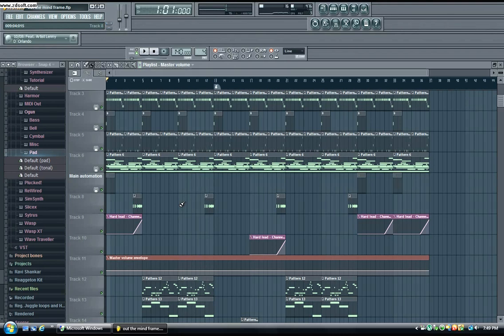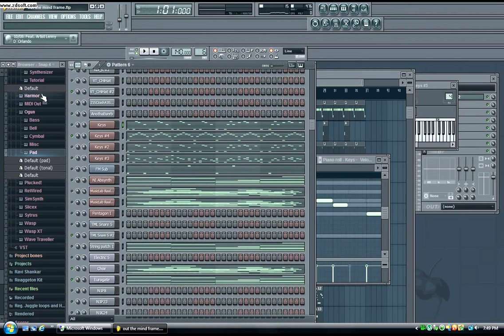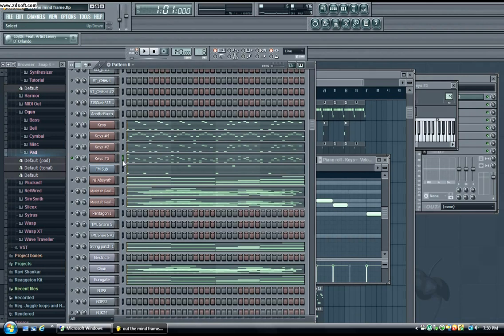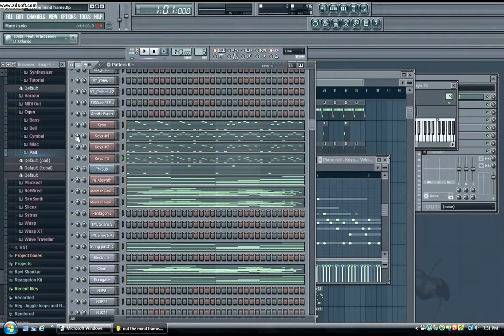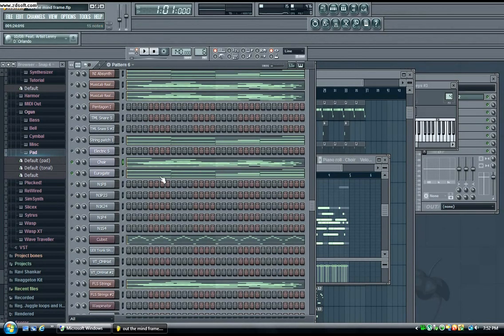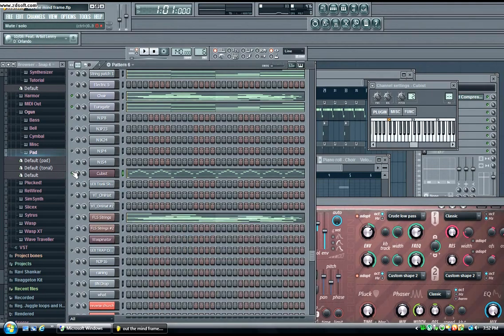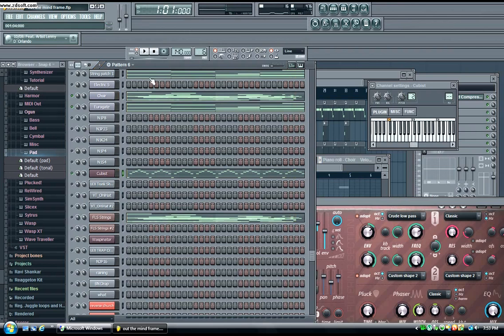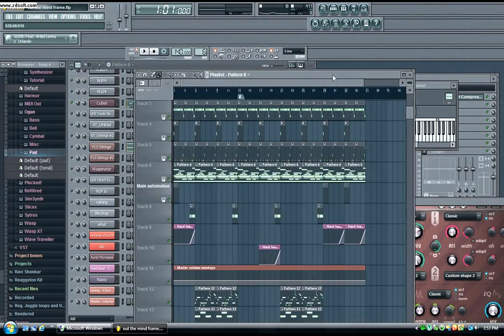FL Studio - Behind You Only Love Once By Blake Nukem